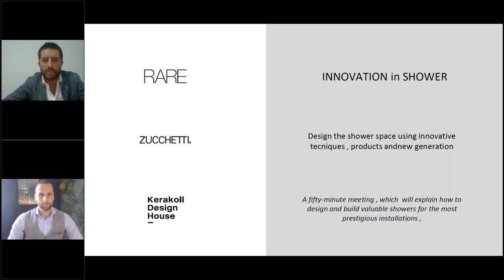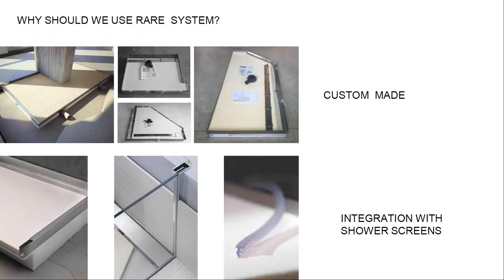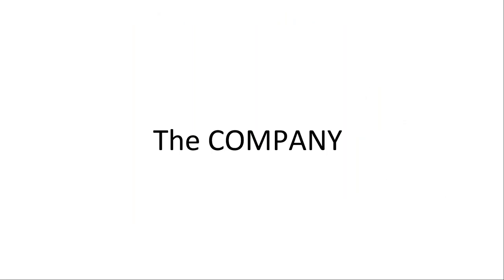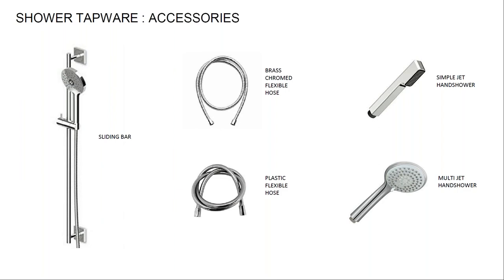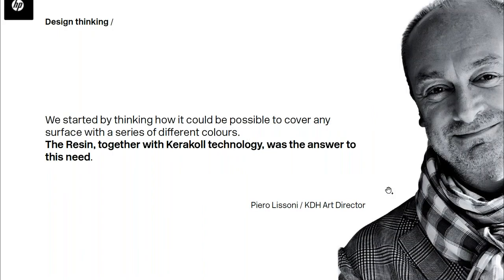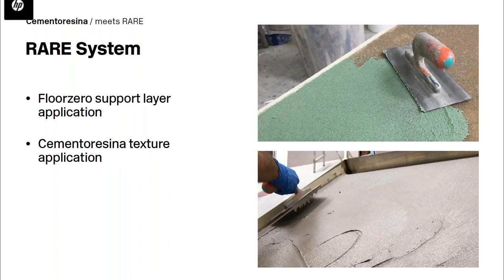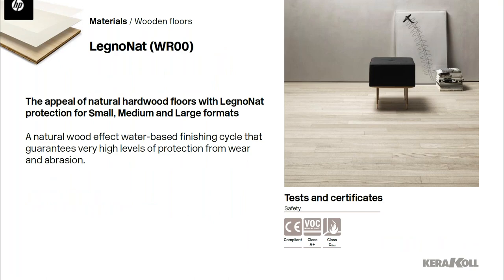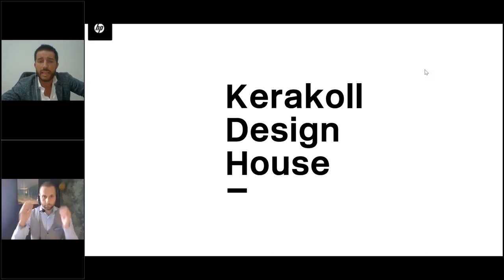RARE & KERAKOLL UK & ZUCCHETTI INNOVATION IN SHOWER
RARE offers an integrated shower system where the component parts of the tray, the cabinet and the showerhead are fully coordinated each with the other. The clean lines of this sophisticated system bring architectural design to the finished product. Patented.